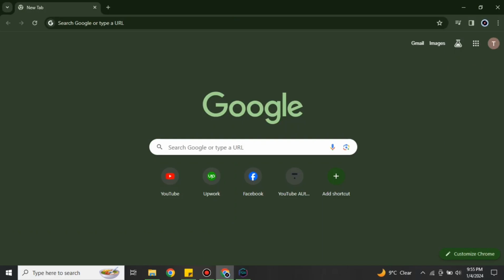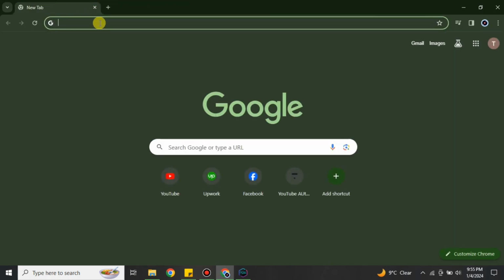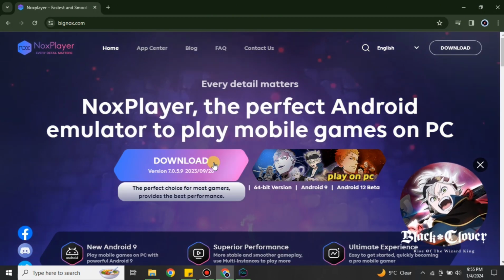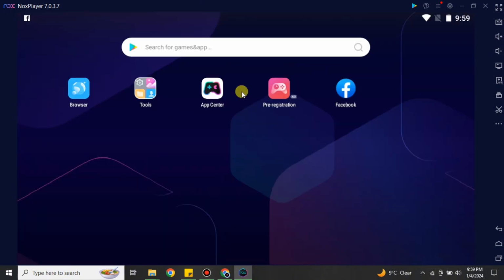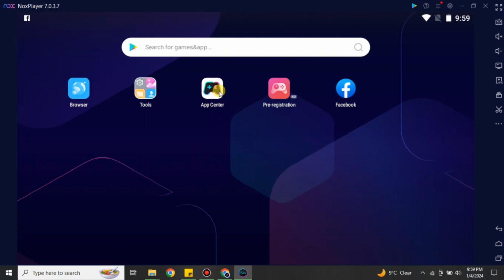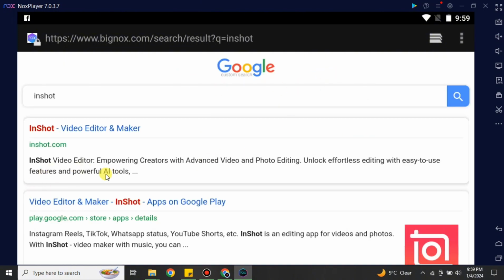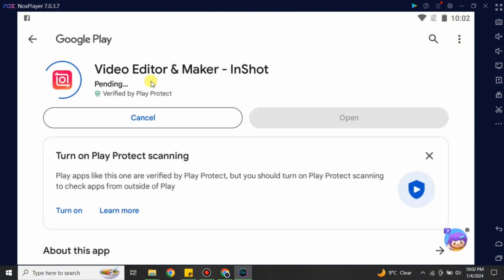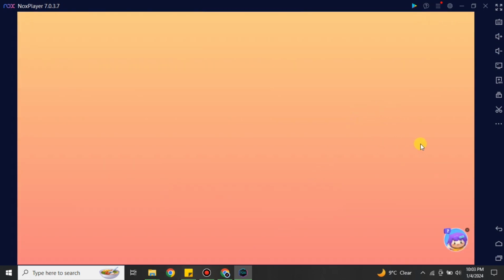How to Download and install inshot on Your PC (Step by Step in 2024)│Ai Hipe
Welcome to How to Download and install inshot on Your PC.
Here is How to Download and install inshot on Your PC in 2024.